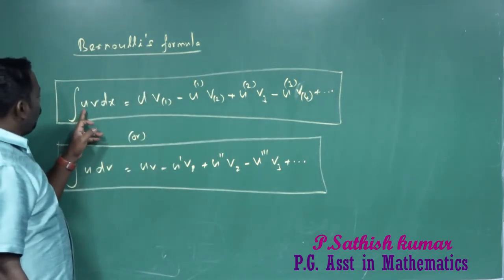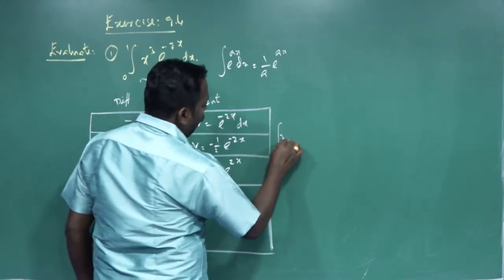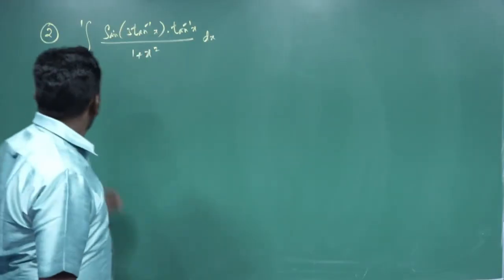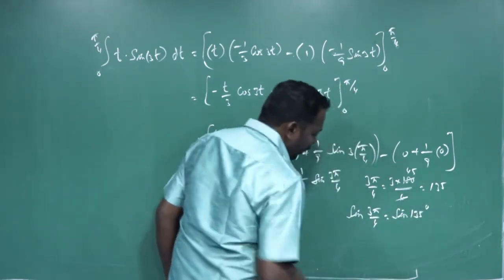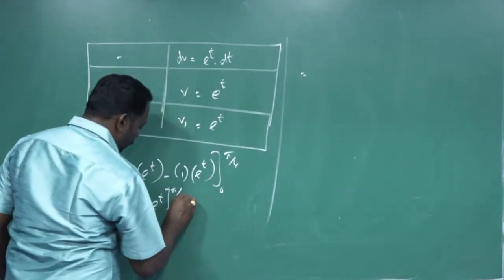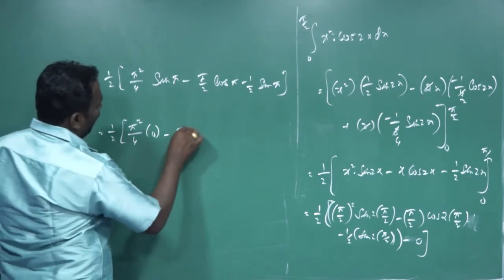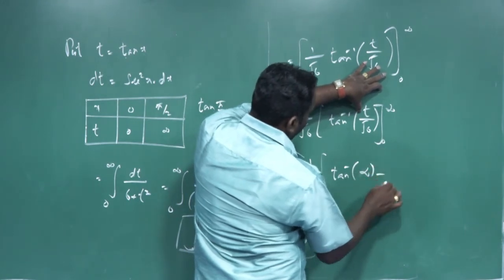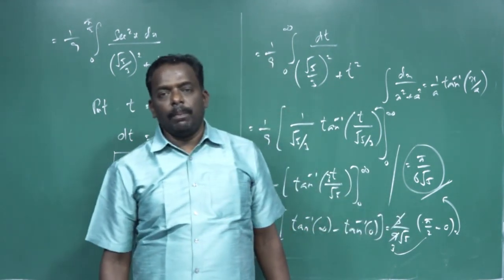XII STD MATHEMATICS CHAPTER 9 PART 8 PRESENTED BY Mr.P. SATHISH KUMAR